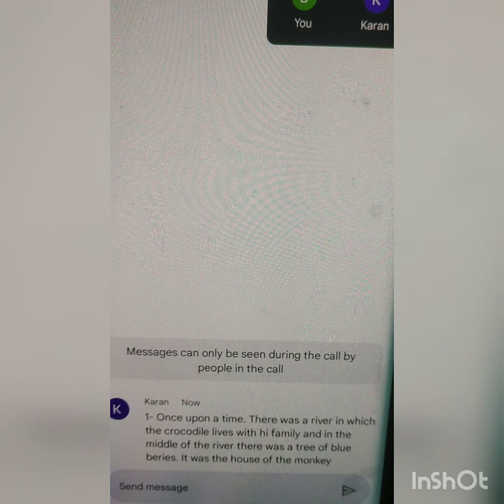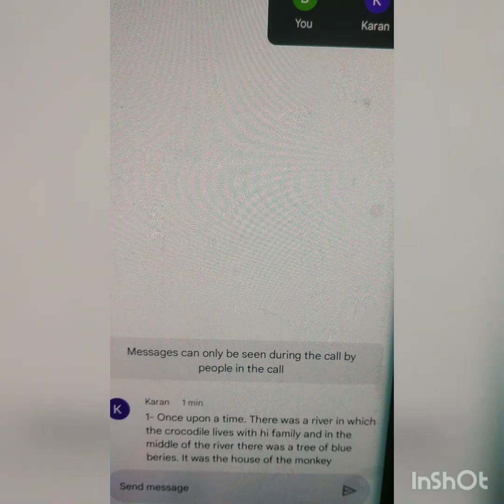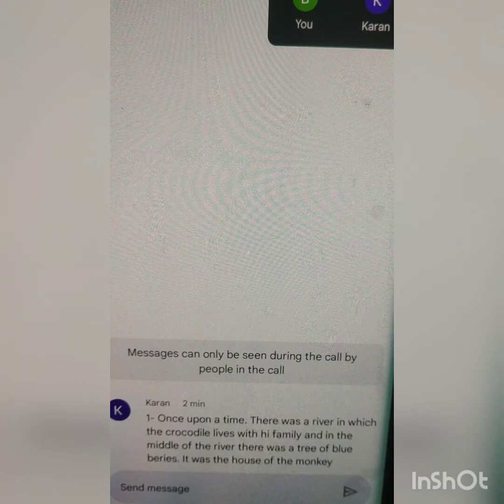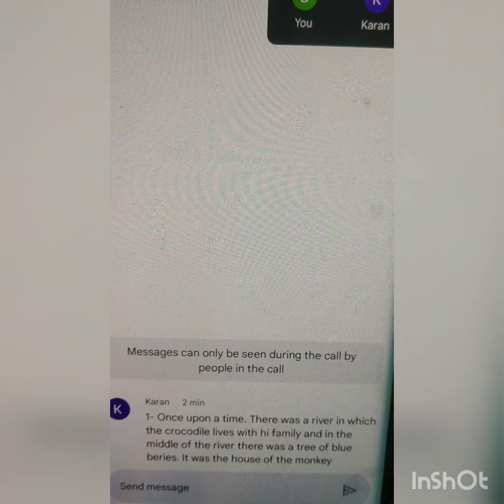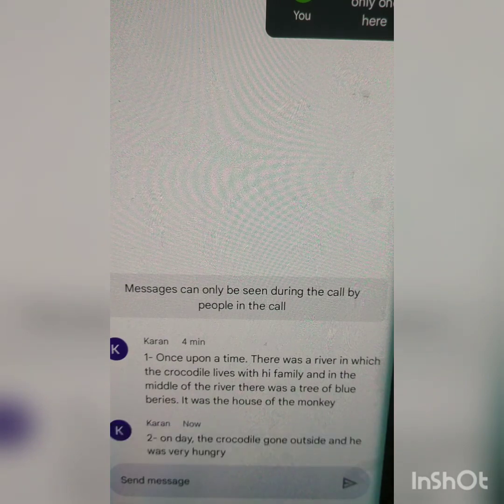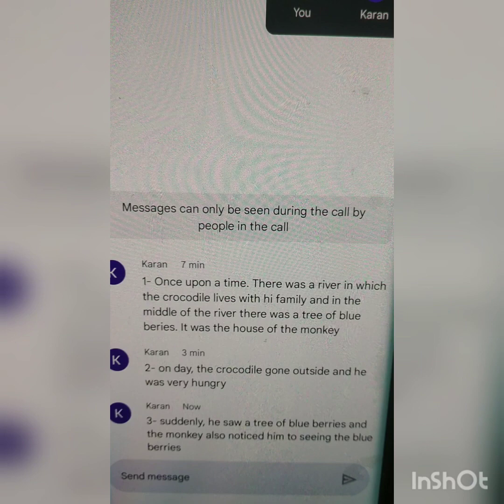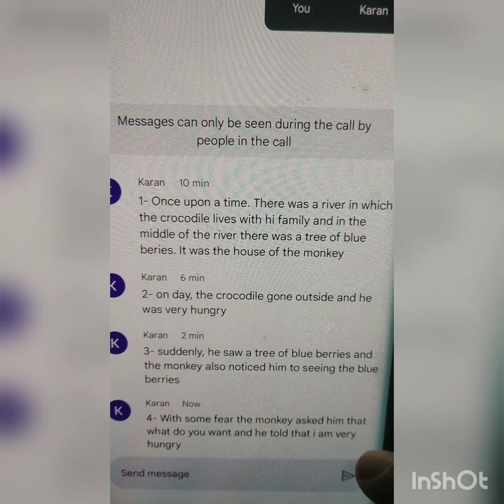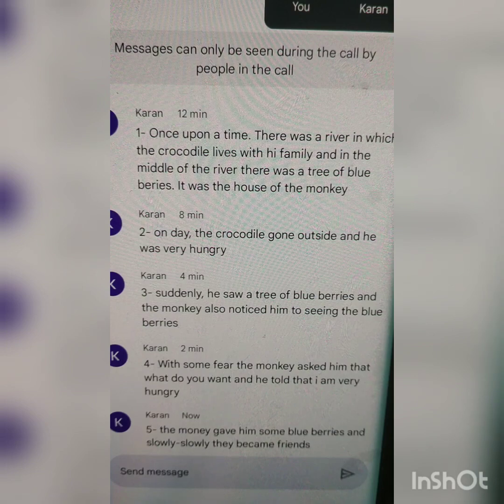how to say correctly with anyone in English